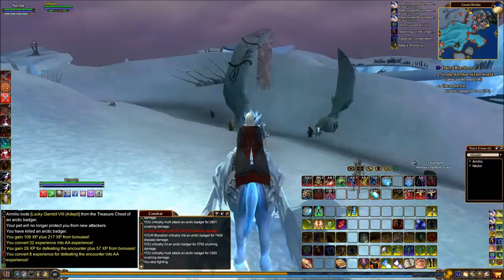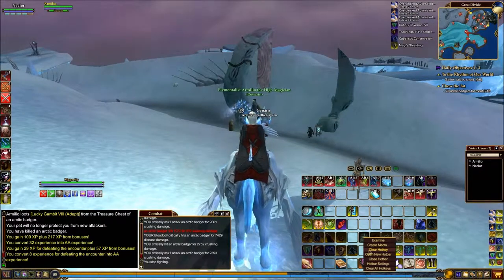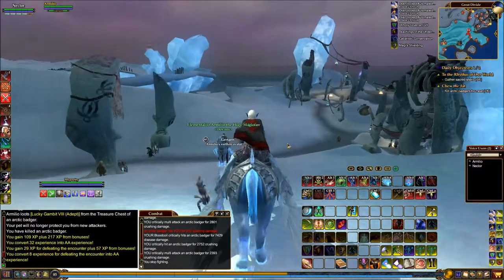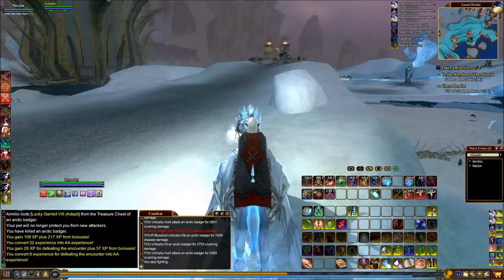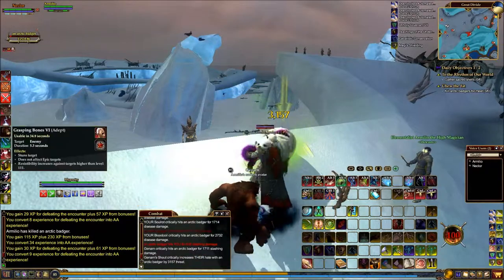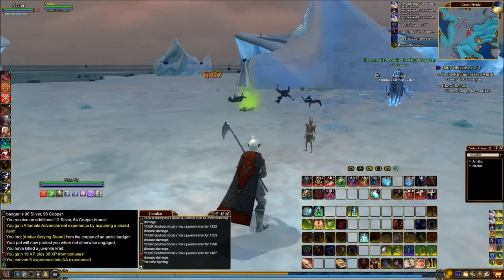Everquest 2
Level 85+ gameplay